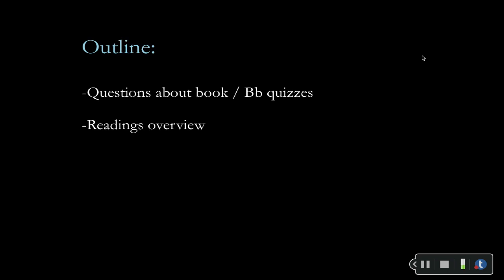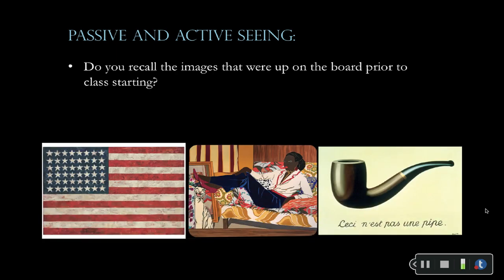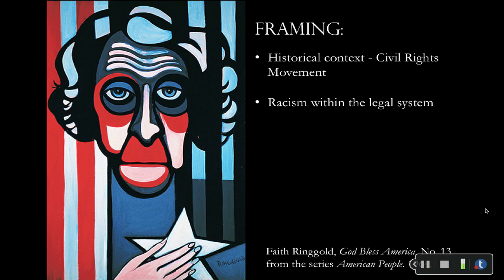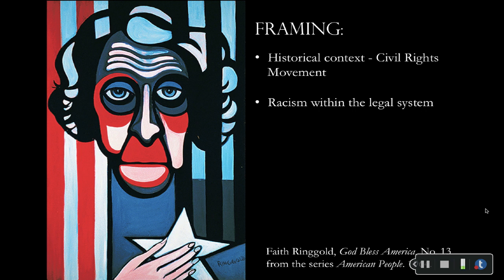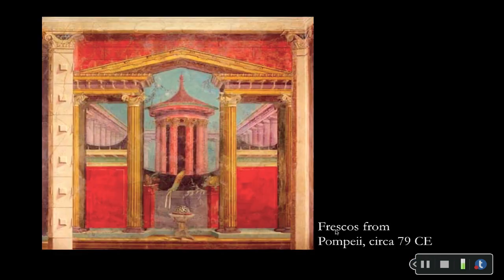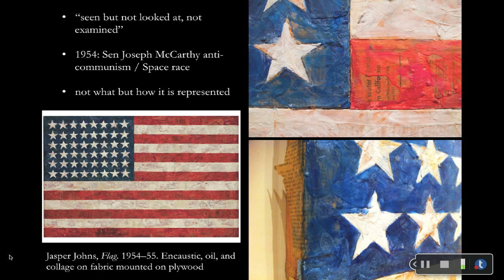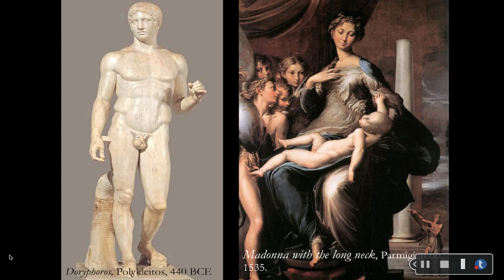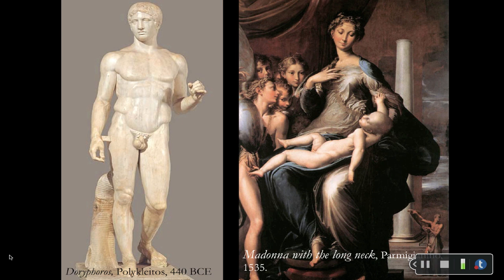Art and Visual Literacy 1301